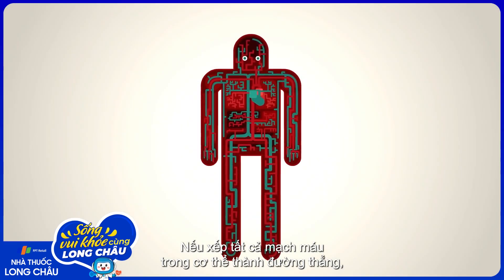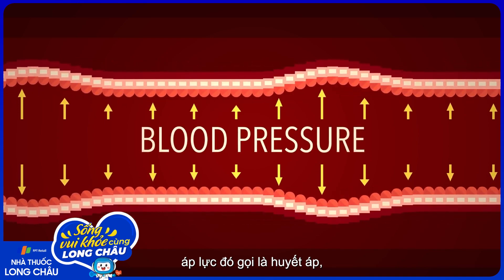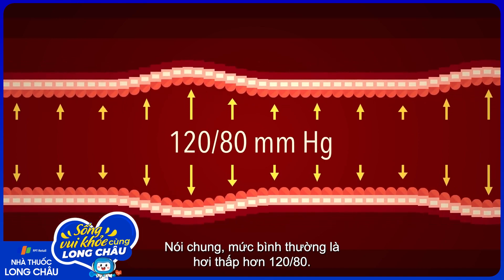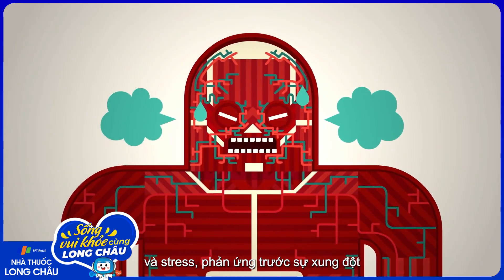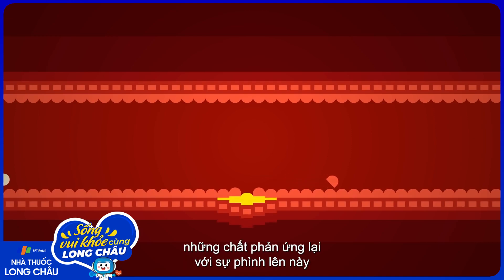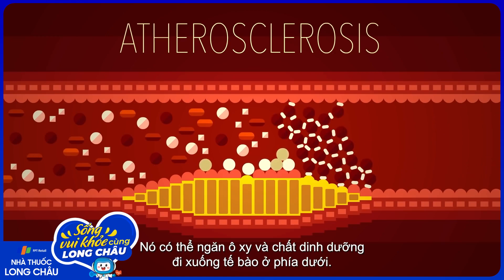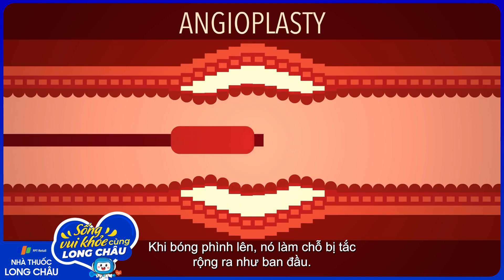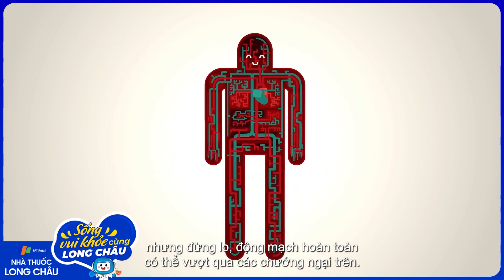Huyết áp hoạt động như thế nào? | Nhà Thuốc Long Châu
Nguồn video: TED
Huyết áp là áp lực cần thiết tác động lên thành của động mạch để đưa máu từ tim đến nuôi dưỡng các mô trong cơ thể. Huyết áp được tạo ra do lực co bóp của cơ tim và sức cản của thành động mạch.
Đối với người bình thường, huyết áp vào ban ngày thường cao hơn ban đêm. Huyết áp có xu hướng hạ xuống thấp nhất vào khoảng từ 1 - 3 giờ sáng, thời gian con người ngủ say nhất và huyết áp sẽ tăng cao nhất vào khoảng 8 – 10 giờ sáng. Đặc biệt, khi vận động thể lực gắng sức, căng thẳng thần kinh hoặc khi trải qua các xúc động mạnh đều có thể làm cho huyết áp tăng lên. Ngược lại, khi cơ thể nghỉ ngơi, thư giãn, huyết áp có thể sẽ hạ xuống.
Nhiệt độ lạnh gây co mạch hoặc một số thuốc co mạch, thuốc tác động lên lực co bóp cơ tim, ăn mặn... có thể làm huyết áp tăng lên. Ở môi trường nhiệt độ nóng, cơ thể ra nhiều mồ hôi, tiêu chảy mất nước hoặc dùng thuốc giãn mạch... có thể gây hạ huyết áp.
Hãy cùng FPT Long Châu biết thêm thông tin thông qua đoạn video này nhé!